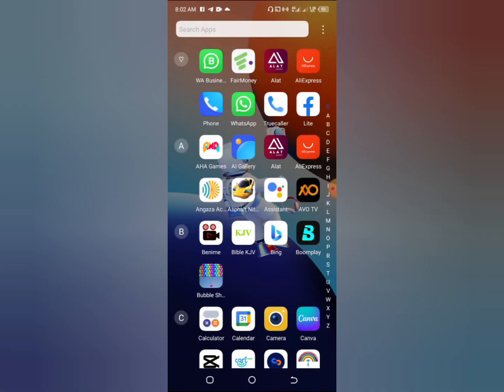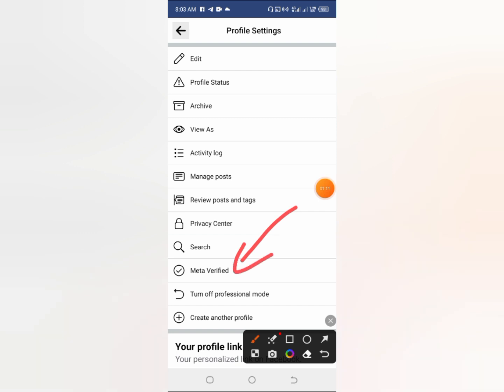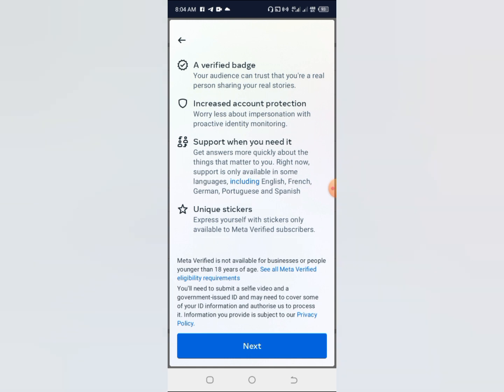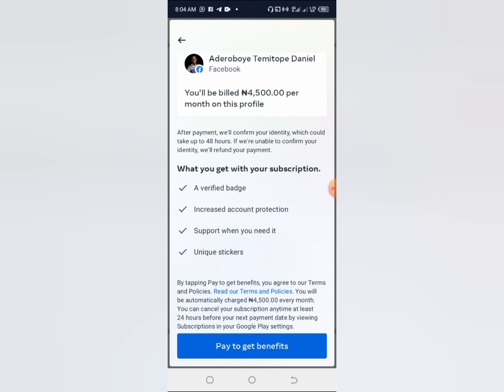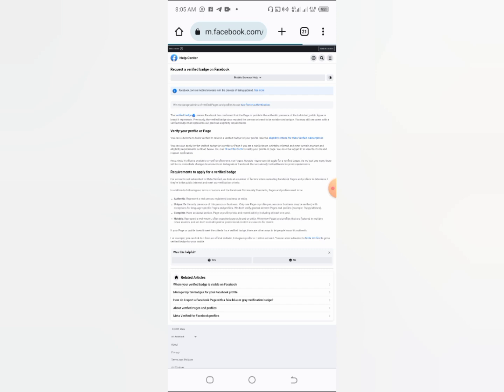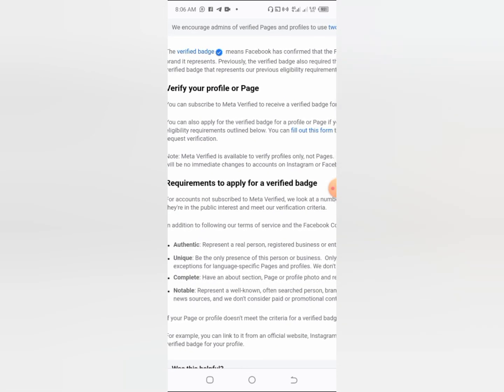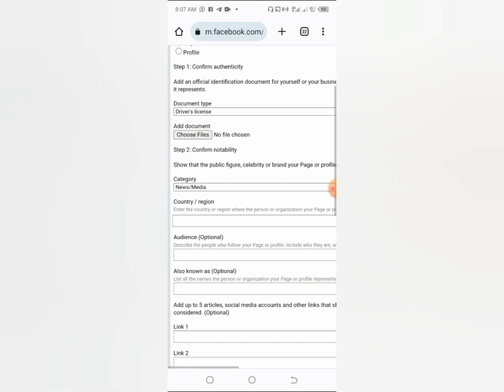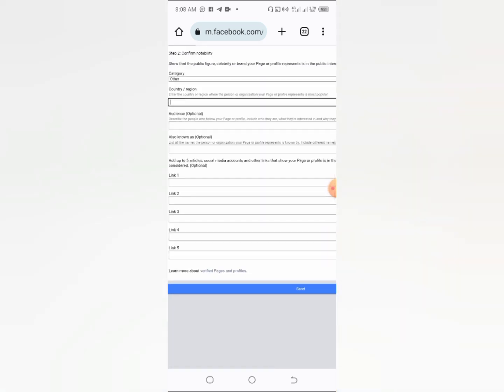How to Verify your Facebook Page and Profile in 2023// Meta Verified Badge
In this comprehensive guide, we'll walk you through the step-by-step process of verifying your Facebook Page and Profile, earning that coveted Meta Profile and Page Verification Badge!

Learn the ins and outs of the verification process, including eligibility criteria, required documents, and tips for a successful verification request.

By the end of this video, you'll be well-equipped to establish your online credibility and authenticity with Meta's verification badge.

Don't miss out on this essential social media strategy – watch now and get verified today